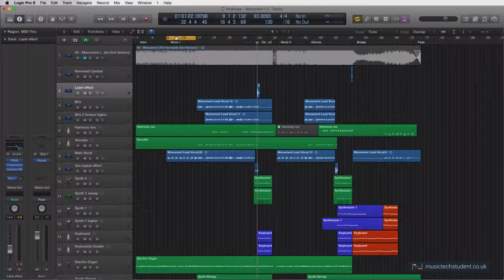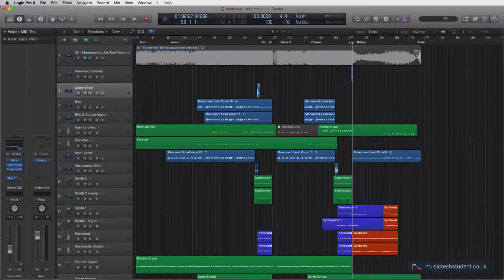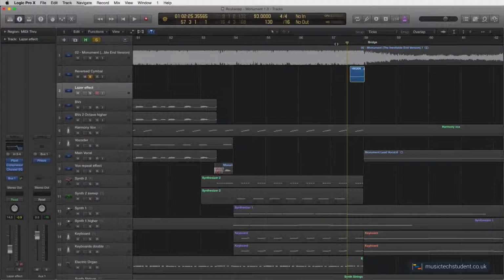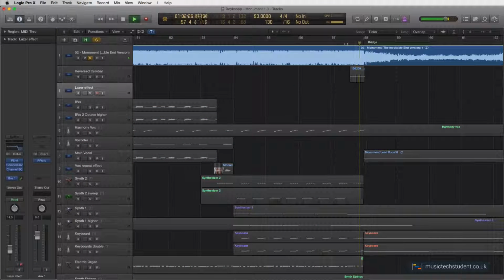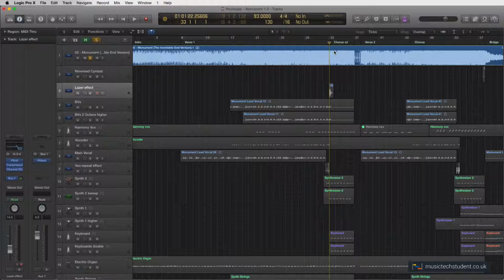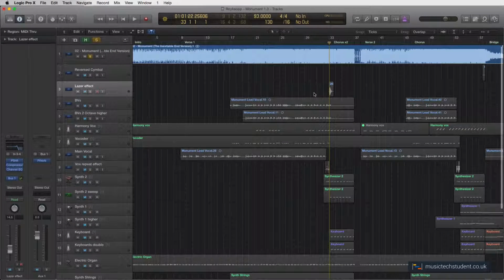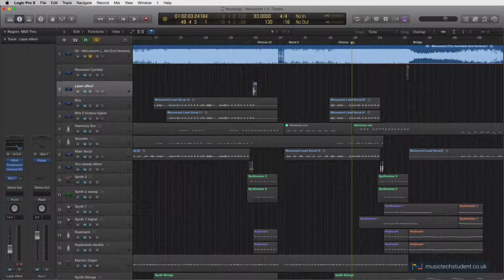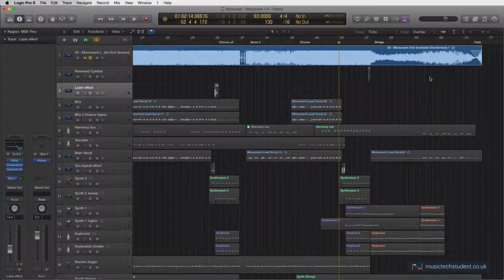11 Task 3A Monument Extra Instrumental detail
For more Task 3A Monument tutorials visit musictechstudent.co.uk